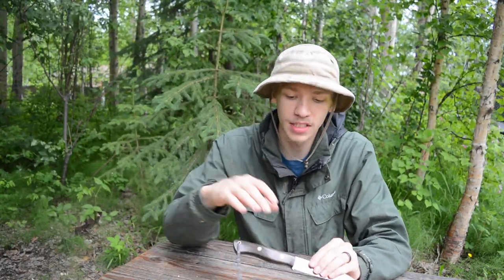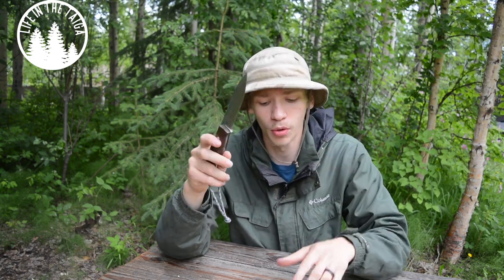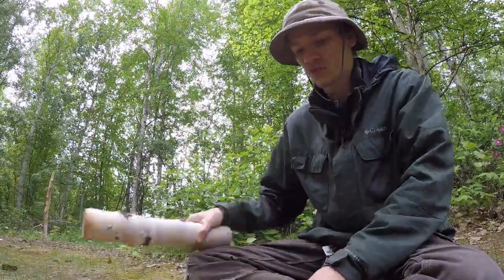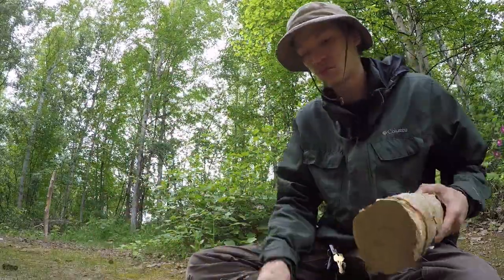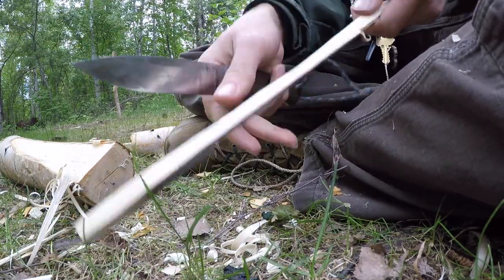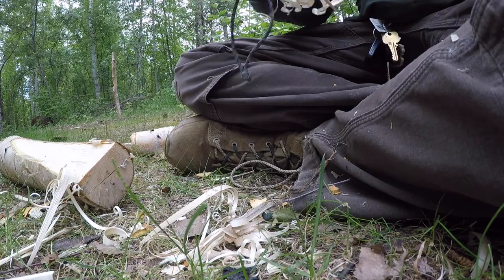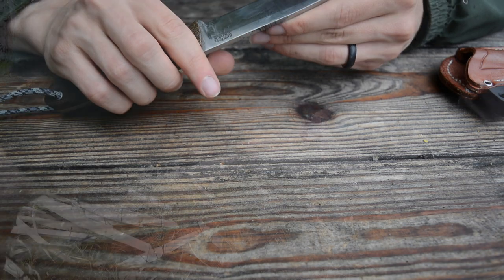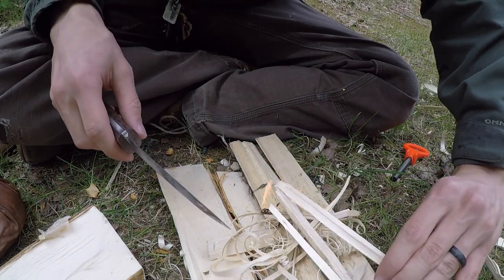Bark River Knives Aurora Revisited Review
Now that more exciting knives have come into play, its time we sit down and go over what I titled the queen of the woods. Is it any better than what I remember? Has it improved in my memory? We'll see...

Containers:
Kits: